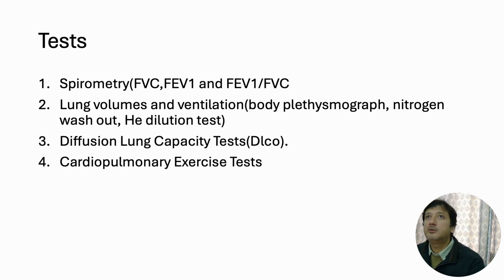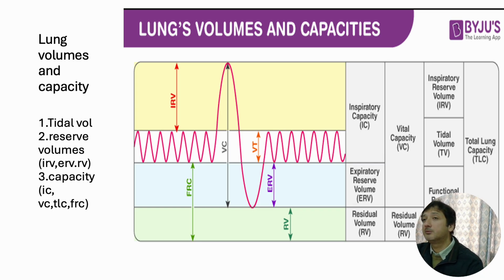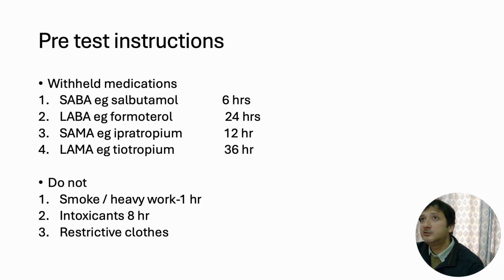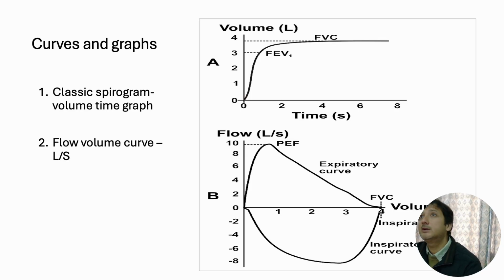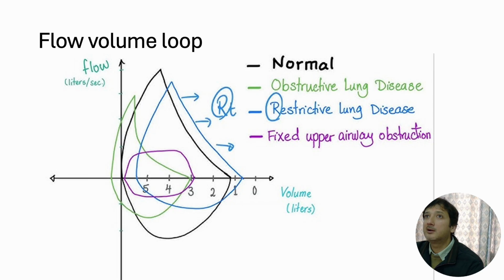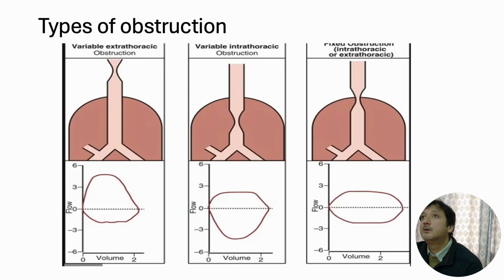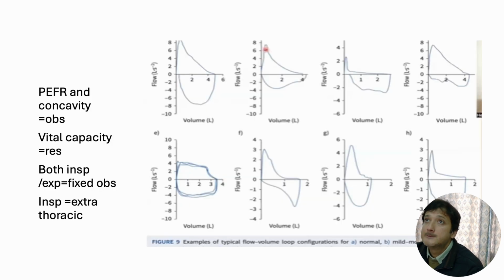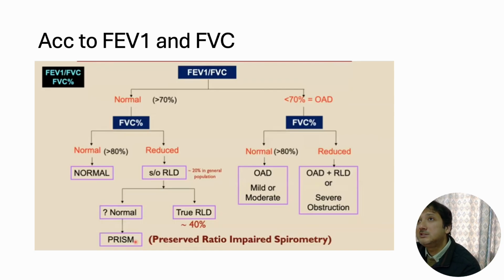Pulmonary Function Test: spirometry